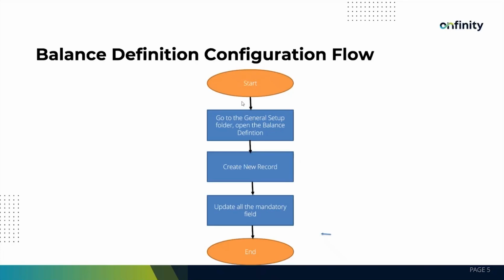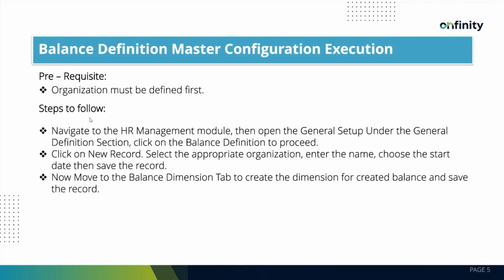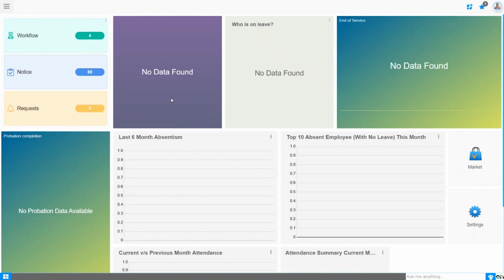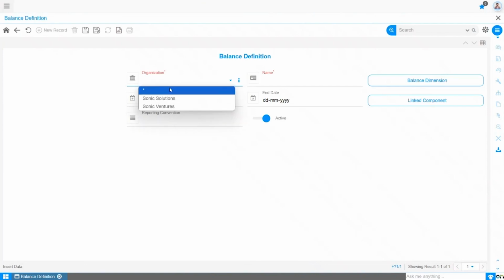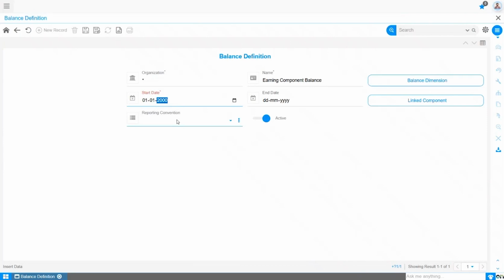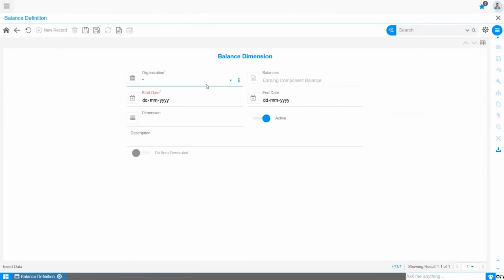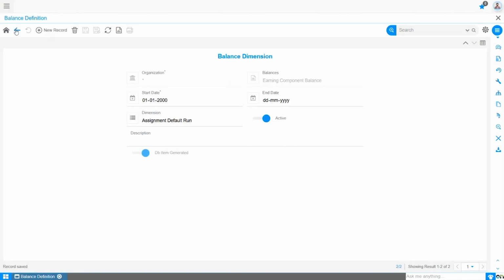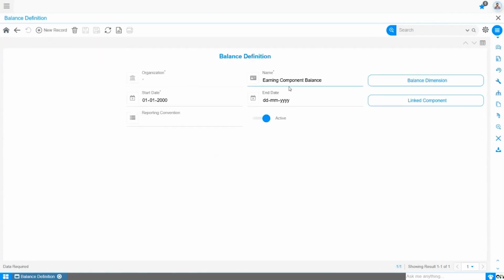07 Payroll | Balance Definition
Learn how to set up payroll balance configuration in Onfinity ERP's HR management system. This training walks you through creating balance definitions to group components and calculate values monthly, year-to-date, or from the start of employment based on your organization's needs.

Balance definitions are critical for accurate payroll reporting. This video covers the complete setup process, from accessing the balance definition screen to configuring calculation dimensions. You'll see how to establish the foundation for tracking earnings, deductions, and other payroll components consistently across your organization.

HR payroll administrators managing salary calculations
Finance teams implementing payroll processes
Organizations setting up new ERP payroll modules
HR managers responsible for component tracking
Payroll coordinators configuring year to date payroll tracking

USE CASES

Creating earning component balances
Setting up year-to-date tracking dimensions
Configuring assignment-based calculation rules
Linking payroll components to balance definitions
Organizing payroll data for accurate reporting

Step-by-step balance definition creation
How to configure balance dimensions for different calculation methods
Linking components to balances automatically
Setting start and end dates for balance tracking
Using reporting conventions for compliance

Ready to see this in action? Book a live demo with our team:

Get hands-on experience with balance configuration and discover how Onfinity streamlines your entire payroll process.

HELPFUL LINKS

TIMESTAMPS

00:00 Introduction to balance definition configuration
01:45 Prerequisites and process overview
03:20 Accessing balance definition setup screen
05:10 Completing required fields and organization selection
07:30 Configuring balance dimensions
09:45 Year-to-date and assignment-based calculations
11:15 Linking components and final setup steps